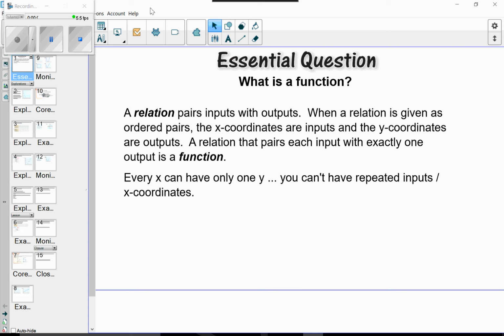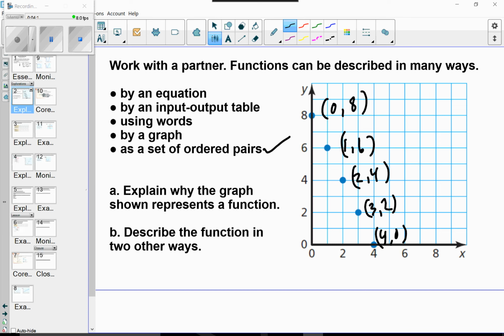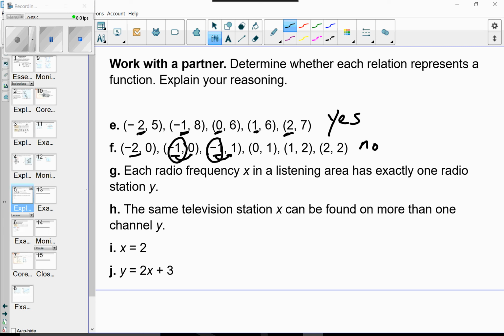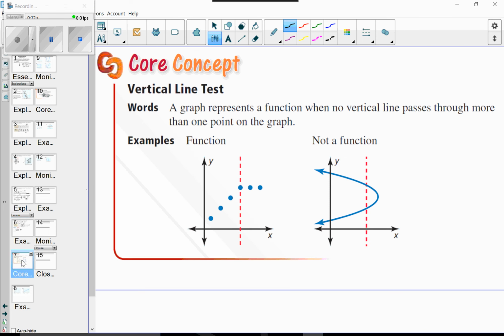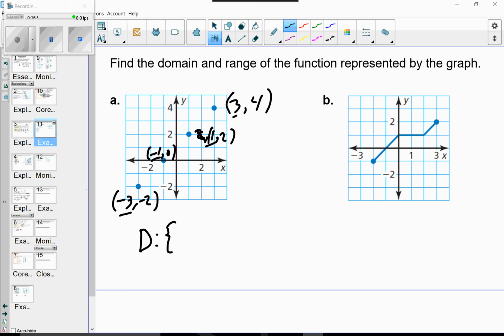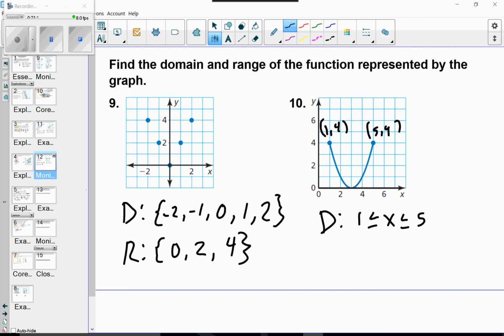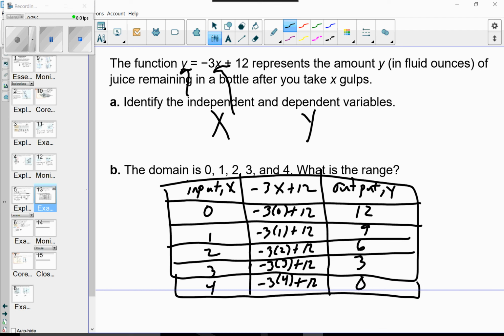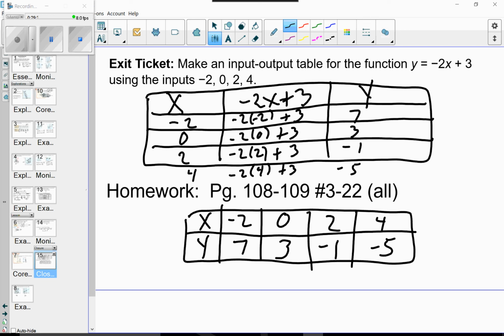October11 0718 Algebra